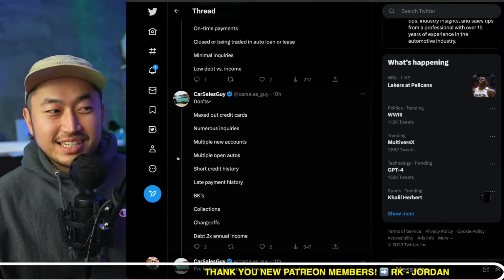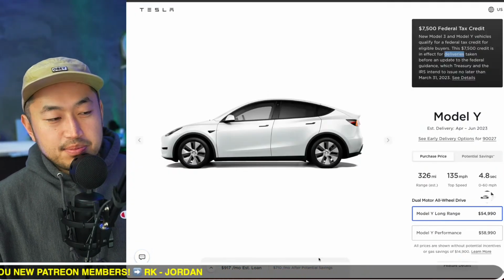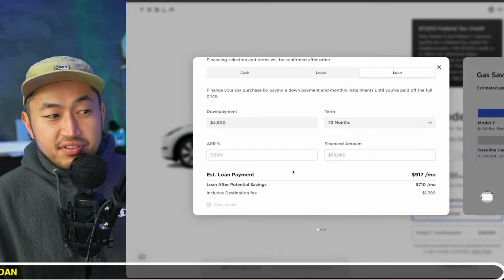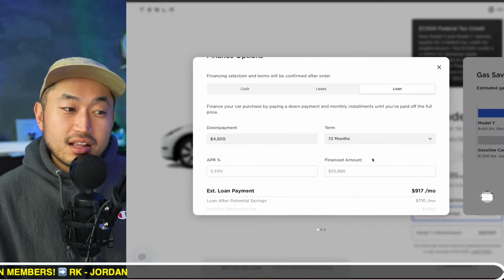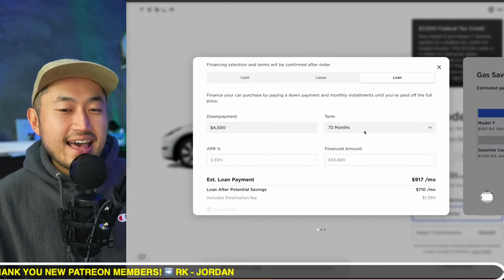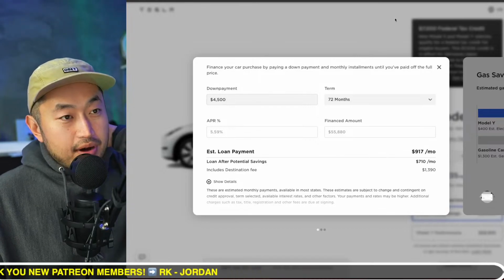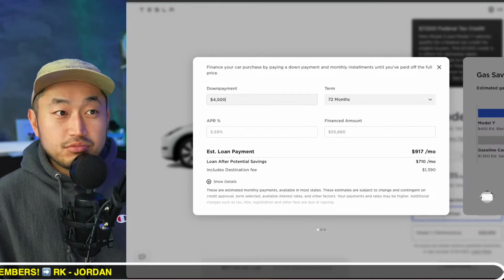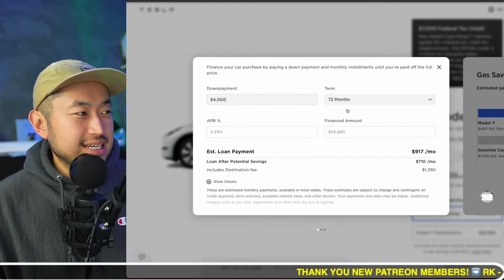HOW TO GET APPROVED FOR A TESLA LOAN